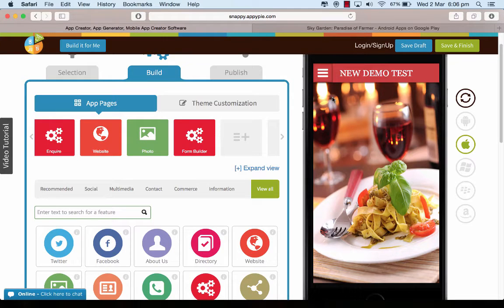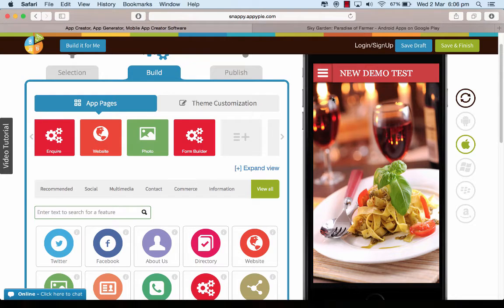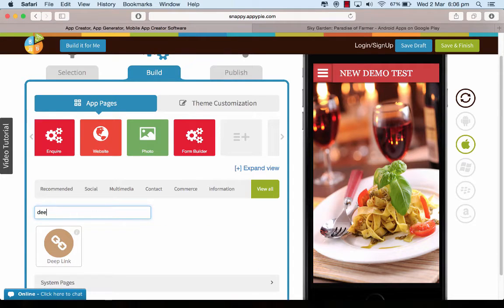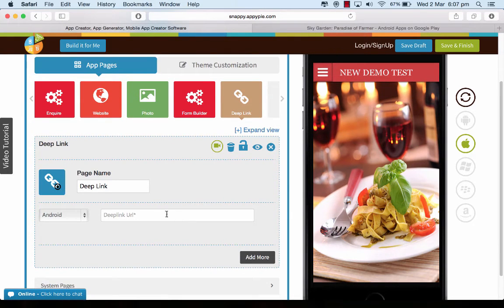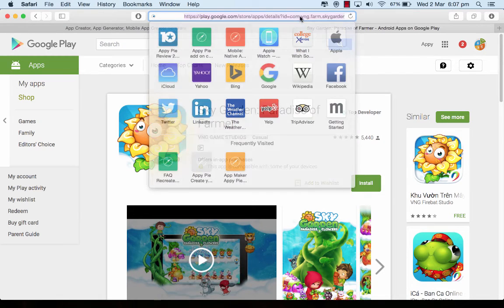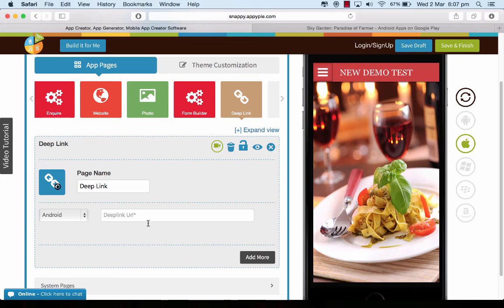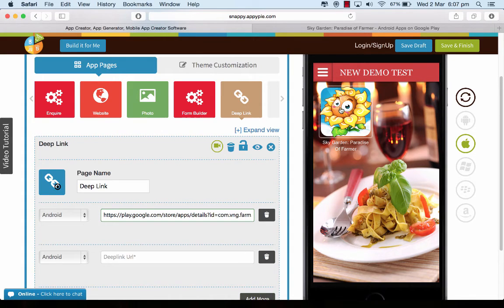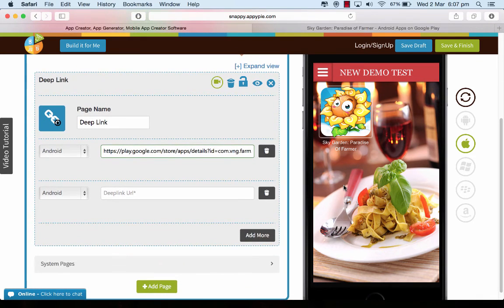How to integrate your other apps with the Deep Link feature in your app?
Learn how to create an Android or iPhone app at App Builder Appy Pie in three simple steps, and add integrate your other apps with the Deep Link feature in your app without any coding skills.